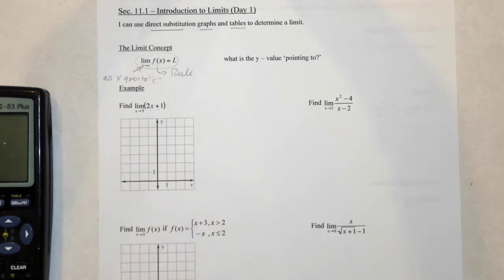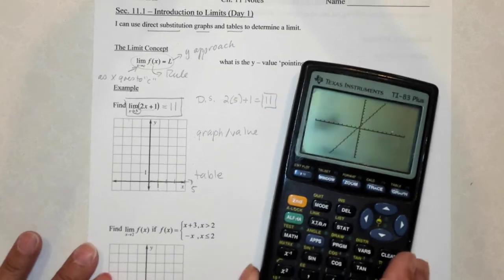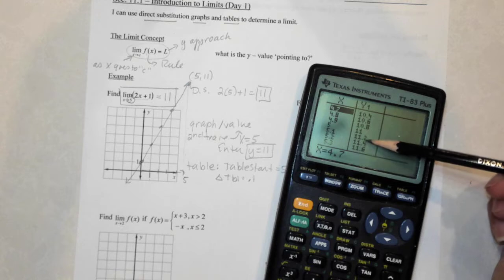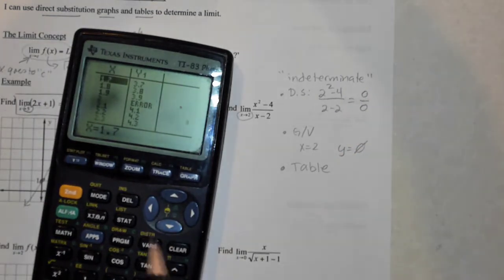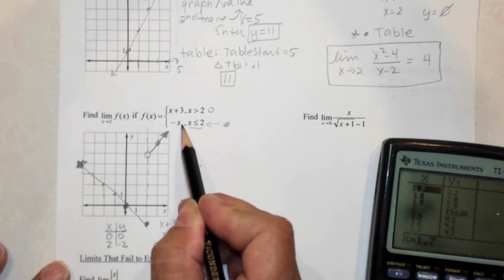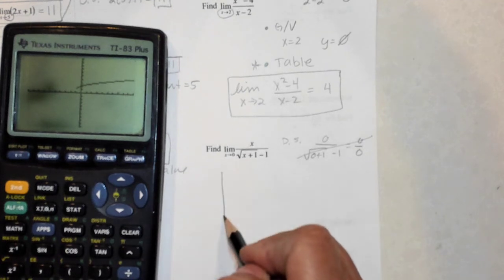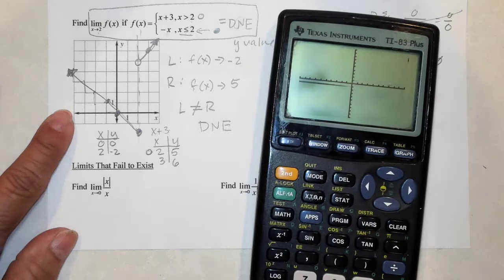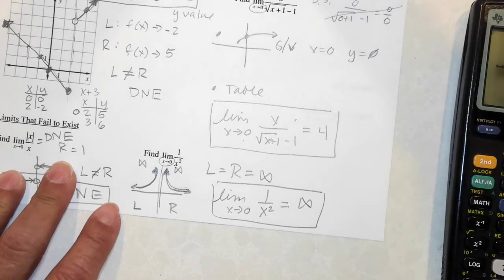11 1 Limits by Graphing, Tables and Substitution